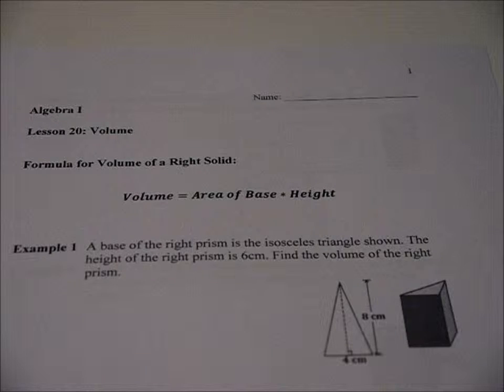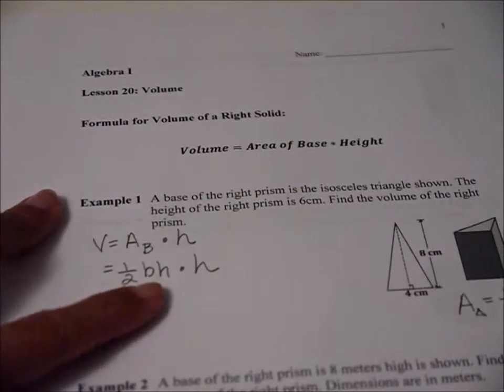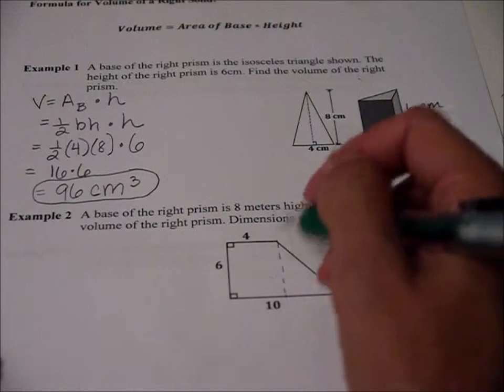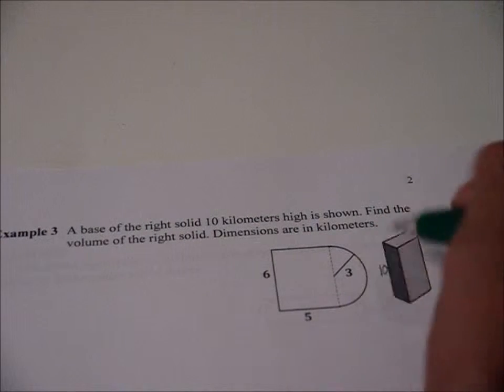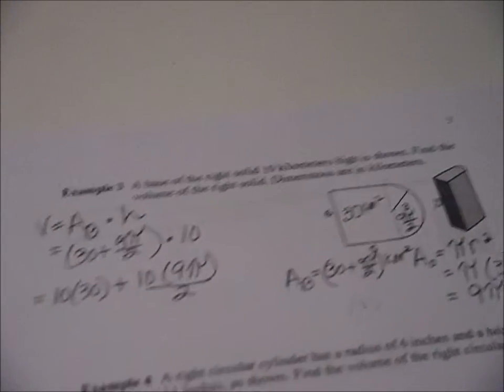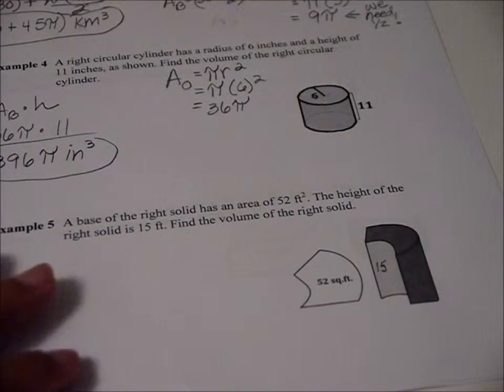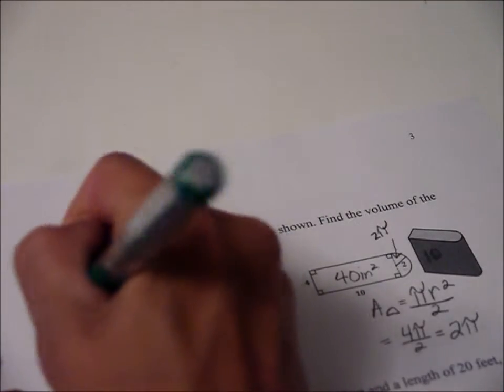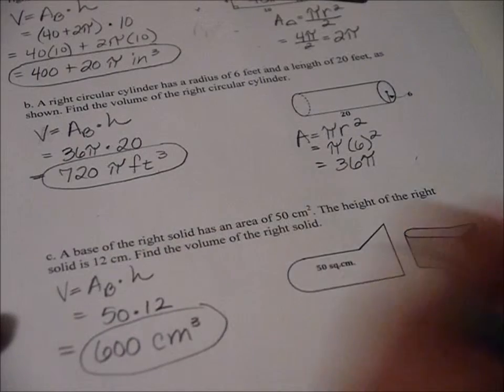Saxon Algebra 1- Lesson 20: Volume of a Right Solid